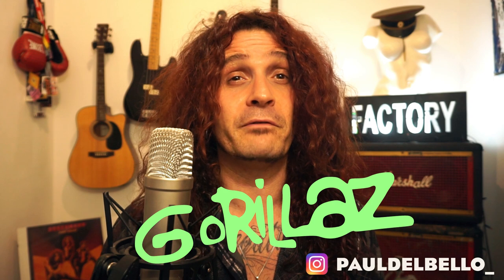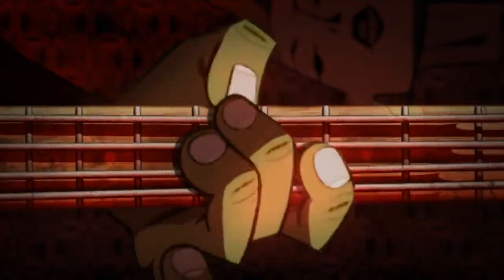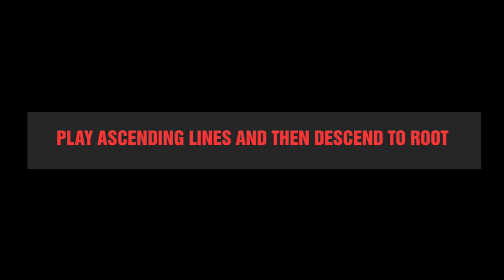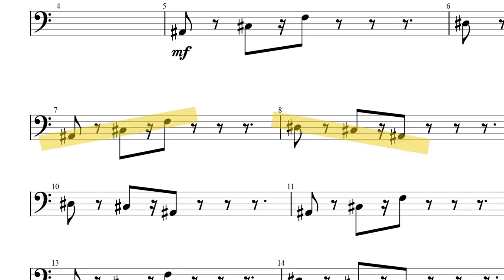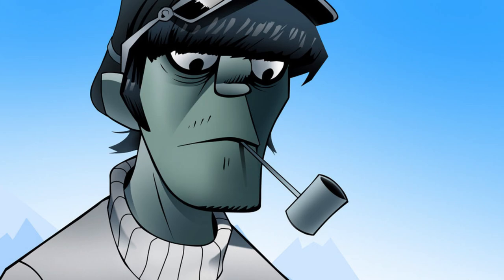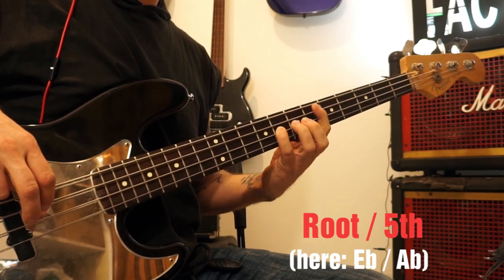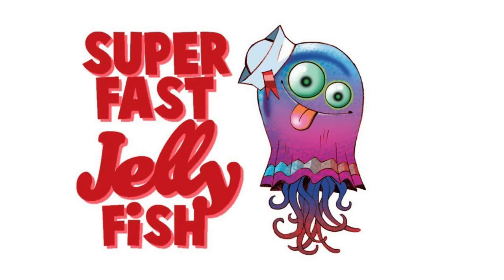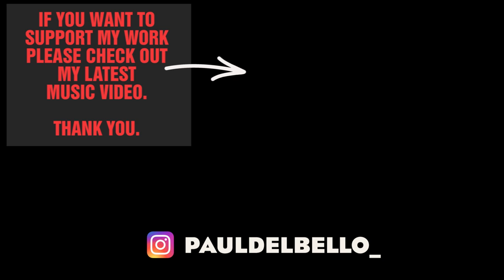How to play like Murdoc Niccals of Gorillaz - Bass Habits - Ep 54